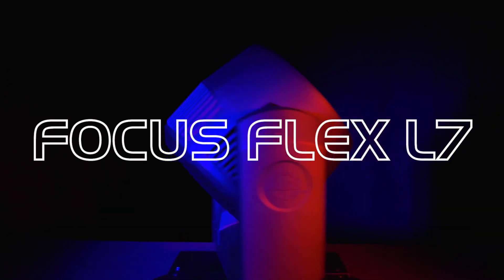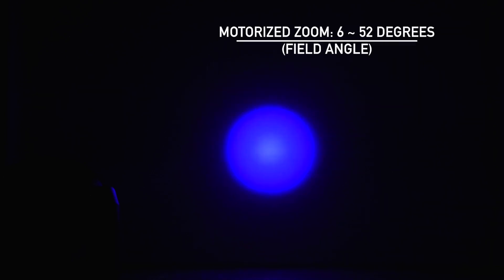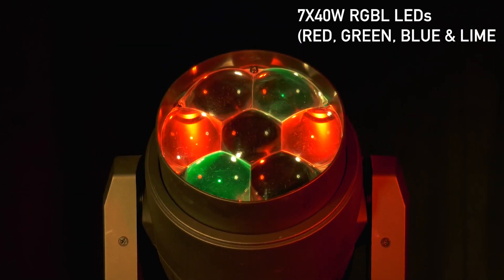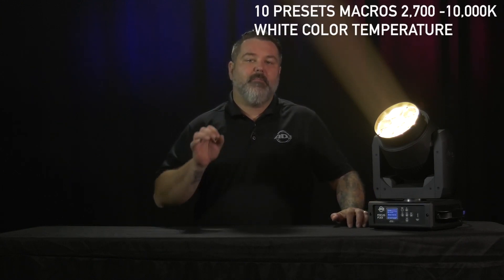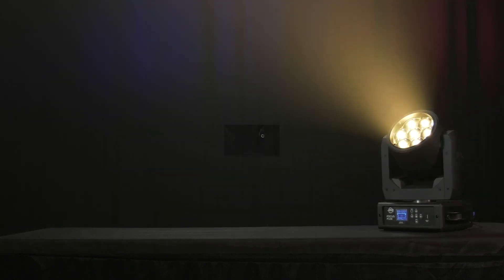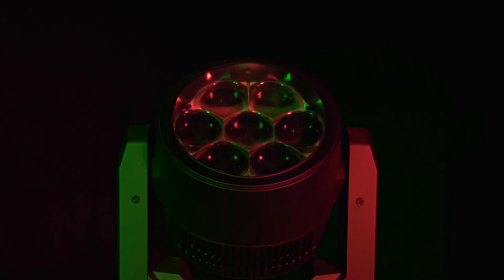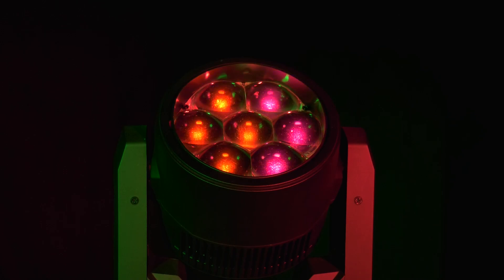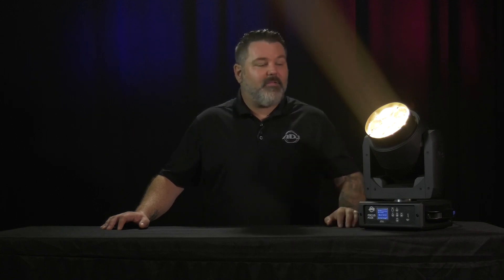ADJ Focus Flex L7 Features Video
ADJ Focus Flex L7 Moving Head

The Focus Flex L7 offers lighting designers the creative flexibility of generating vibrant washes, punchy beams, and eye-catching pixel effects from one compact and quick automated luminaire.

Powered by an array of seven potent 40-Watt 4-in-1 RGBL color mixing LEDs, each of which can be controlled independently, it offers a motorized zoom function providing the versatility of a variable beam angle of between 6 and 55-degrees.

With a variety of DMX mode options appropriate to different applications, it offers virtual CMY color mixing and virtual foreground and background color wheel control as well as a choice of seven different DMX modes ranging from 16 to 50 channels.